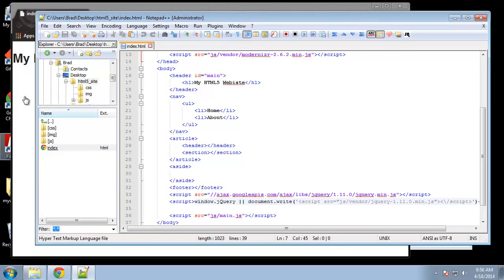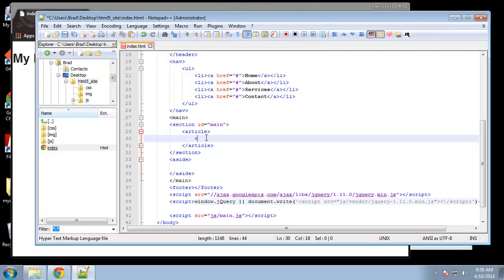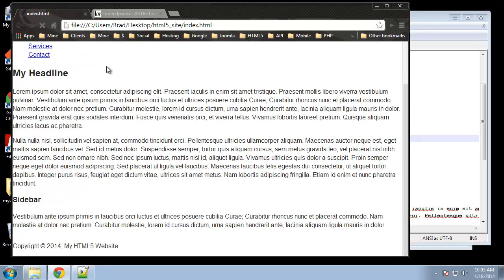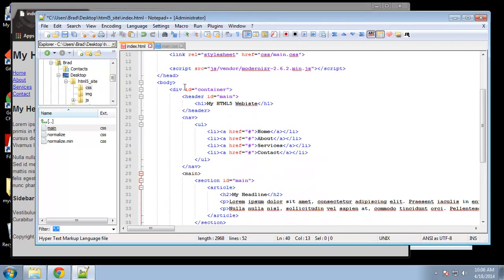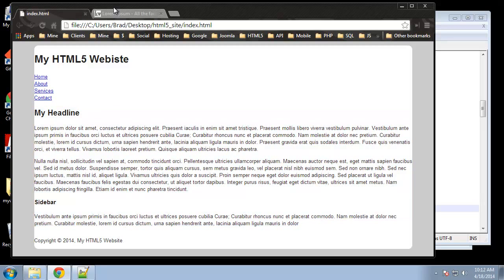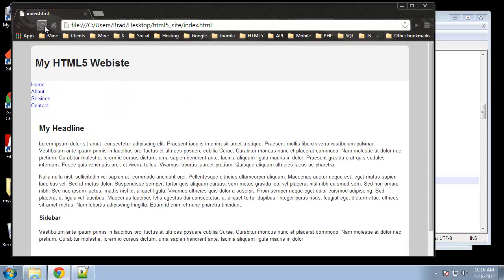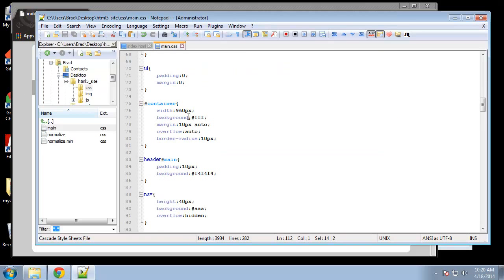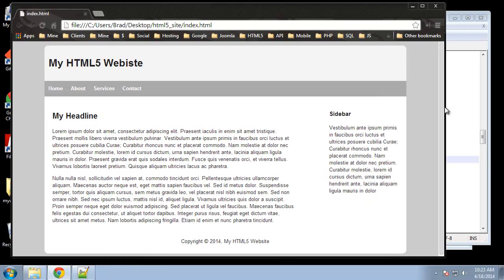Projects in HTML5 – Chapter 4 – CSS Styling.mp4